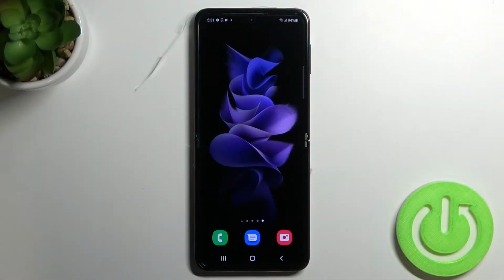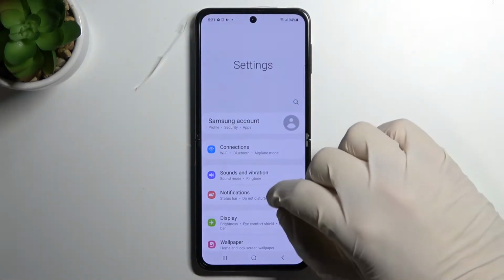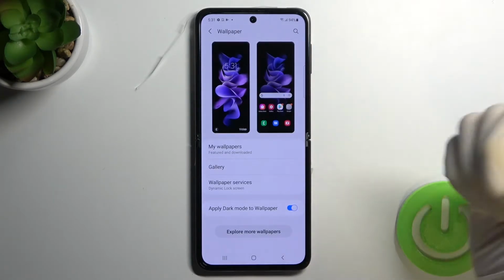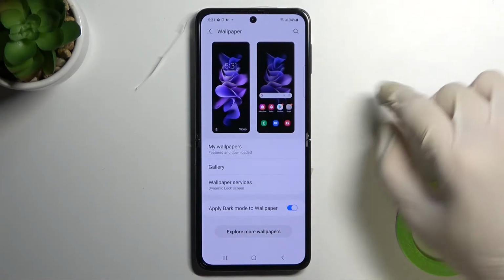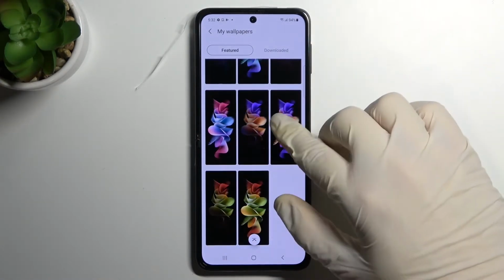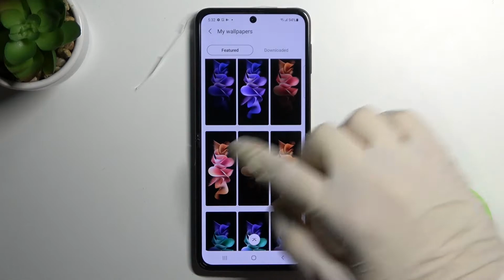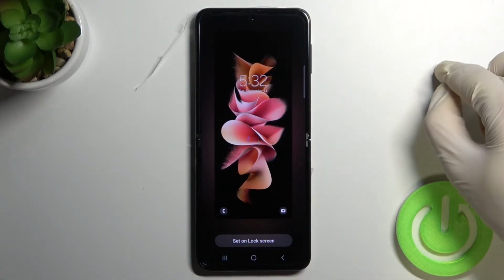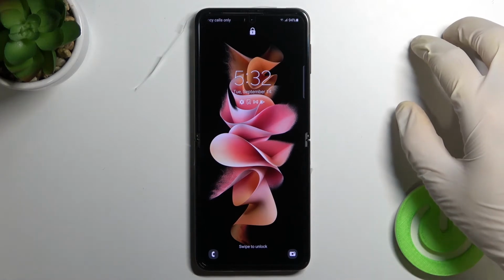How to Change Wallpaper on Lock Screen in SAMSUNG Galaxy Z Flip3 5G - Change Wallpaper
Learn more info about SAMSUNG Galaxy Z Flip3:
Would you like to find out how to change the wallpaper on the lock screen in SAMSUNG Galaxy Z Flip3 5G? You should watch this short video tutorial. We'll show you how to set a new wallpaper on the lock screen in SAMSUNG Galaxy Z Flip3 5G. Follow our steps, find all default wallpapers, select a new one and set it as the lock screen background. Learn more about SAMSUNG Galaxy Z Flip3 on our YouTube channel. Our experts have created many tutorials, through which you can discover many modes and features.

How to set a new wallpaper in SAMSUNG Galaxy Z Flip3 5G? How to Change Wallpaper in SAMSUNG Galaxy Z Flip3 5G? How to find wallpaper gallery in SAMSUNG Galaxy Z Flip3 5G? How to refresh display in SAMSUNG Galaxy Z Flip3 5G? How to customize lock screen on SAMSUNG Galaxy Z Flip3 5G?